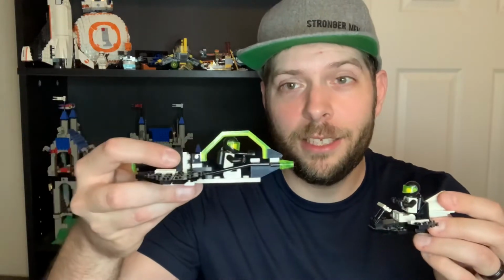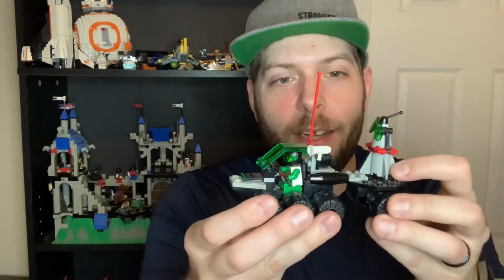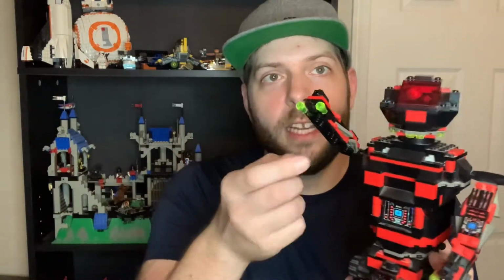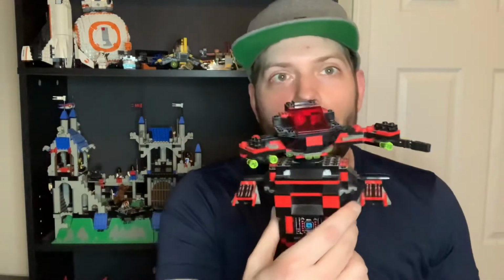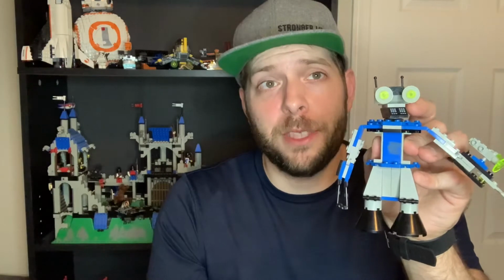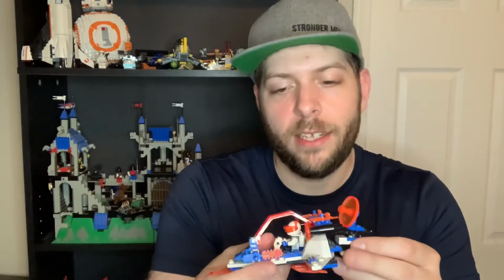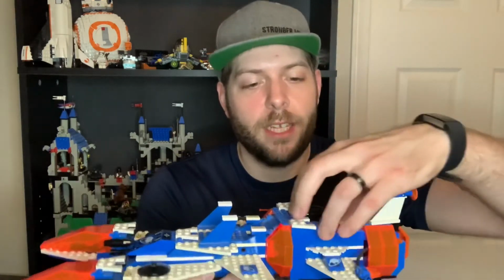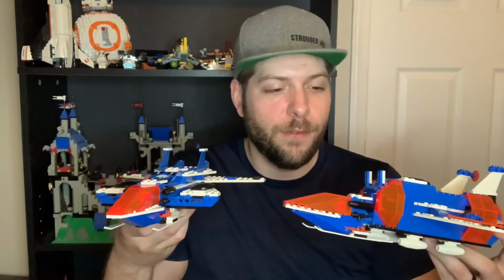AJ Show EP 79: Space Lego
In this episode I share some classic 90s space lego sets that I own. From Black Tron, to Ice Planet, to Spyruis. As always grab yourself a beverage, sit back & relax & let’s dive into the world of Lego once more.